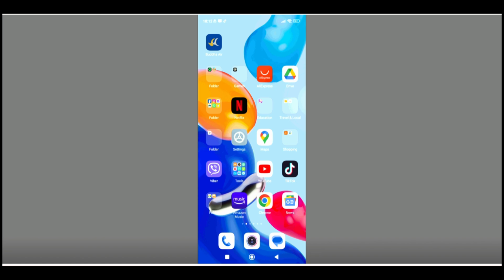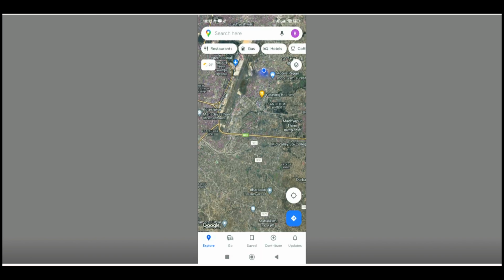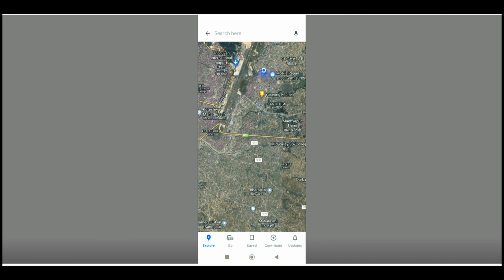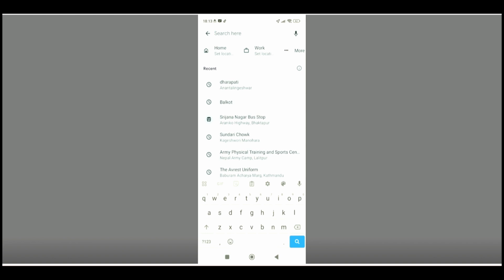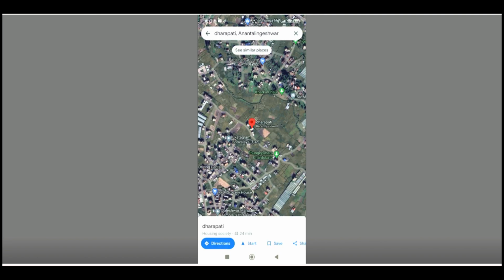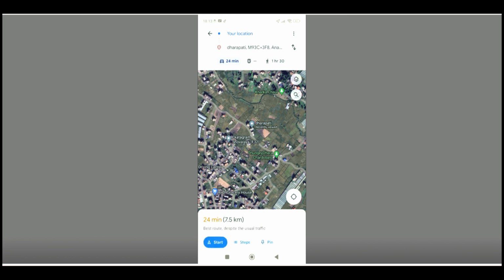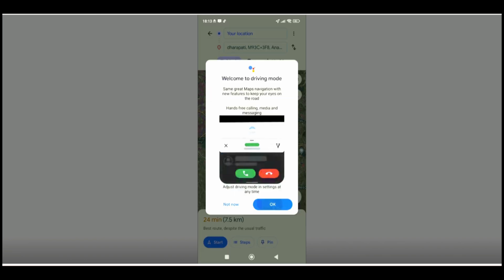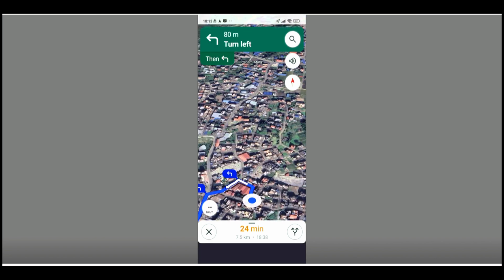How to Get Voice Directions on Google Maps (2024) | Google Maps Tutorial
Learn how to enable and use voice directions on Google Maps in this guide. Follow along to get audible turn-by-turn instructions while you drive.